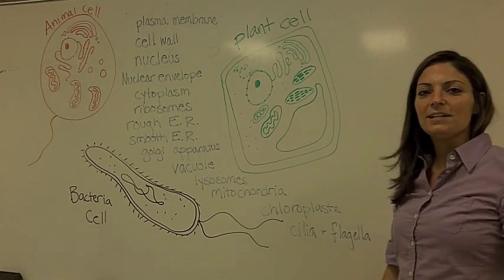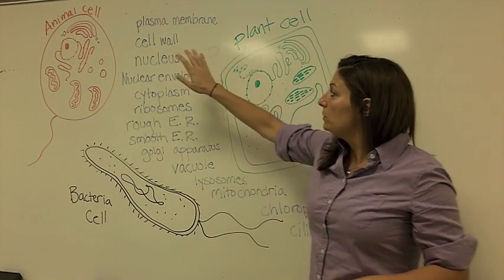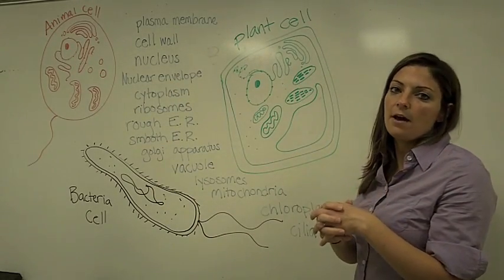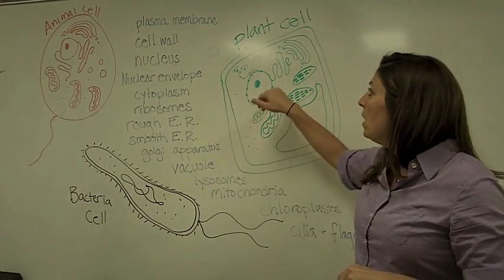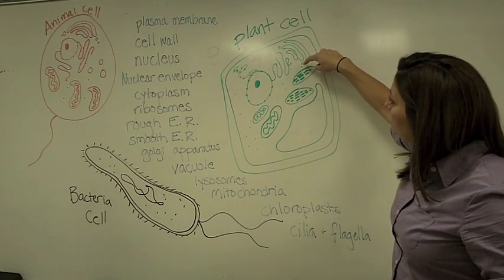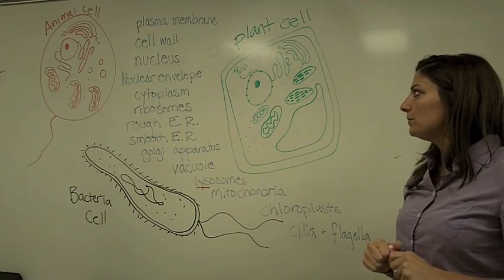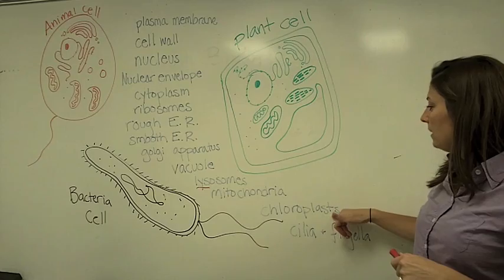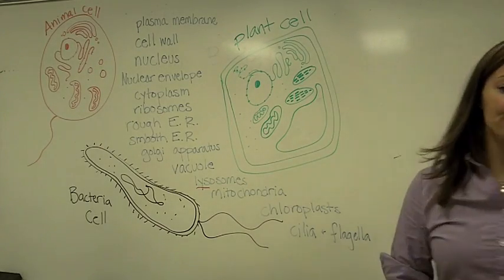Unit 3 - Honors Intro to Organelles & Prokaryotic and Eukaryotic cells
Homework for September 13, 2012